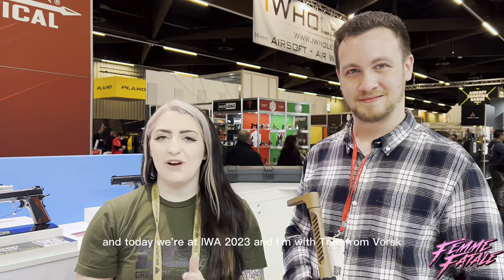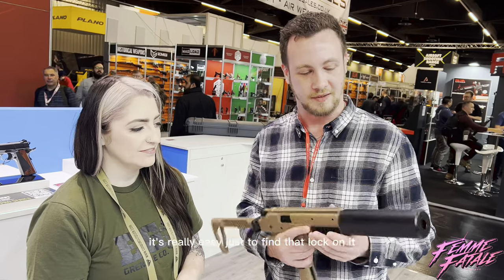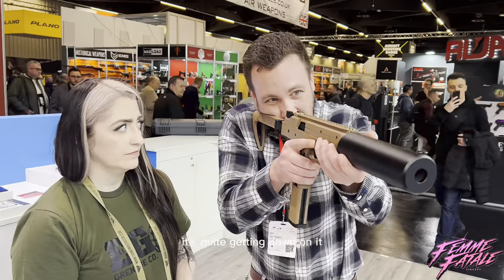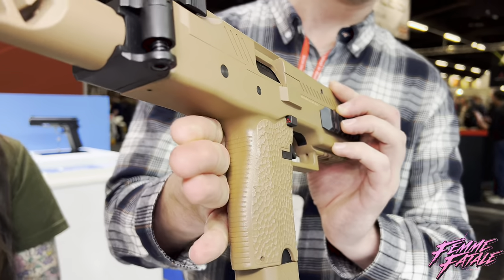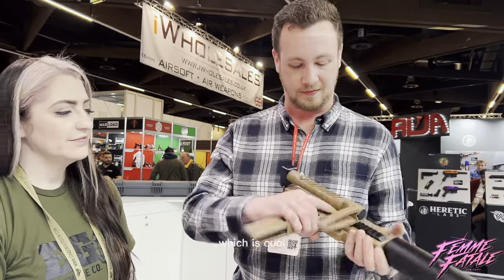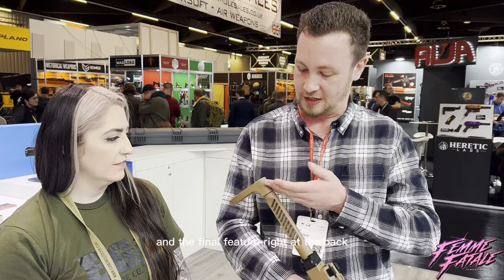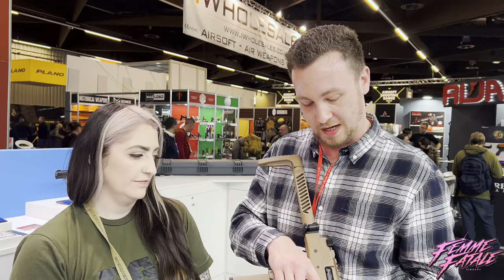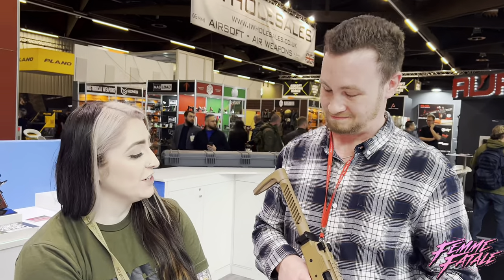VMP-1 VORSK IWA 2023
Get the lowdown on the new VMP-1 from VORSK! News straight from IWA 2023.